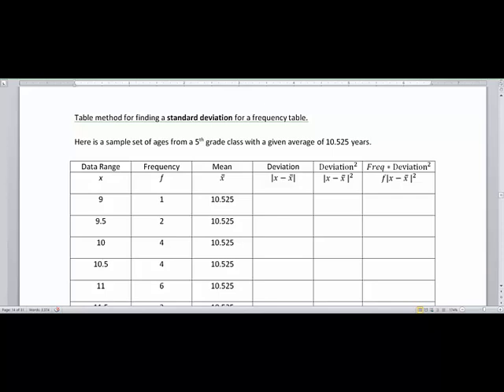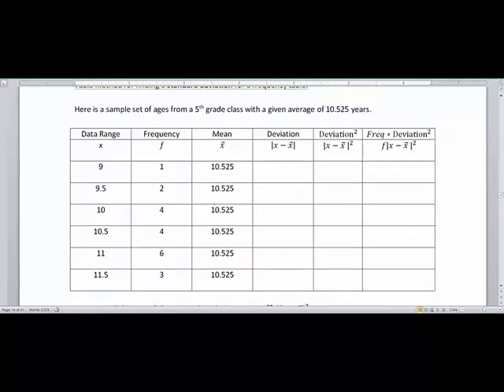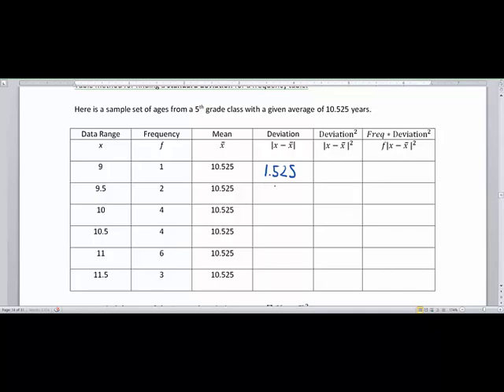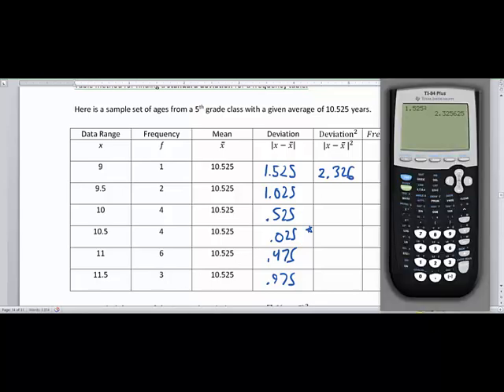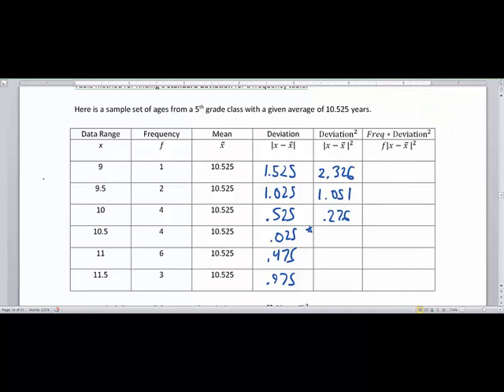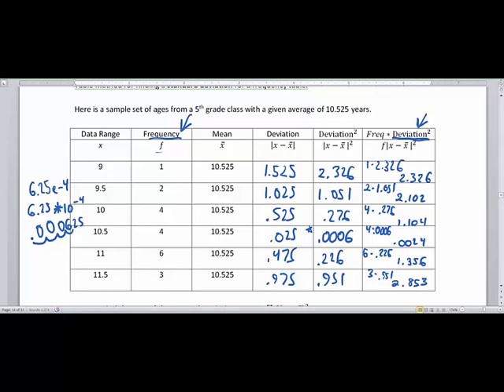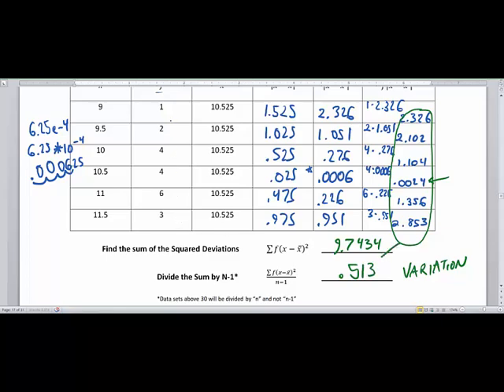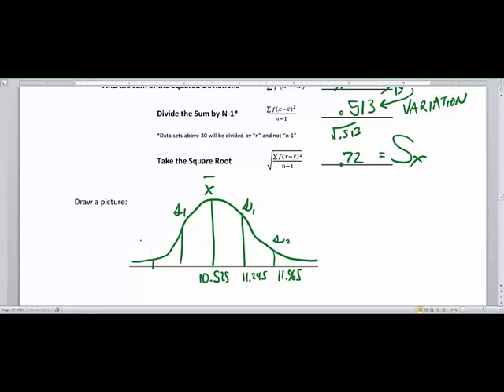Finding a Standard Deviation from a Frequency Table